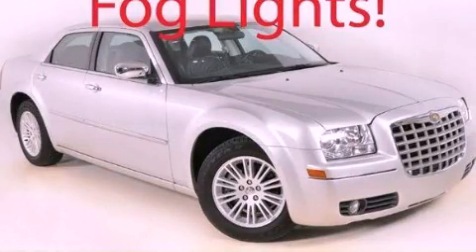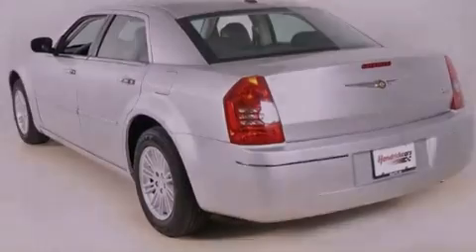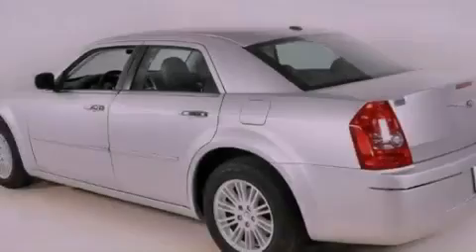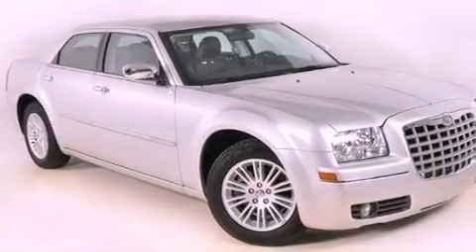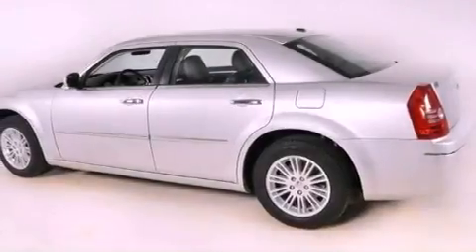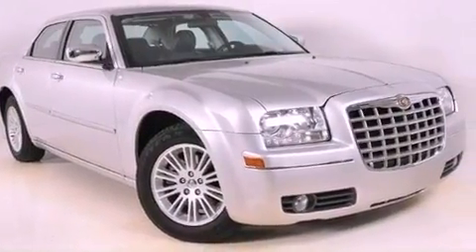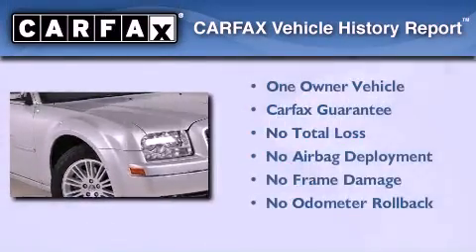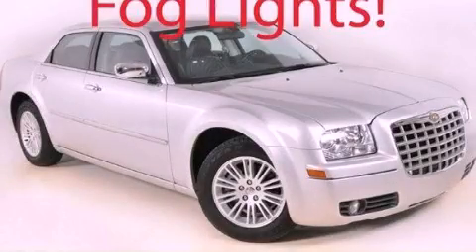2010 Chrysler 300 Duluth GA 30096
Year : 2010
 Make : Chrysler
 Model : 300
 Engine : Gas V6 3.5L/215
 Trans . : Automatic
 Exterior : Bright Silver Metallic
 Miles : 38,351
 Interior : Dark Slate Gray
 3277 Satellite Blvd
 Duluth , GA 30096
 2010 Chrysler 300 Duluth GA